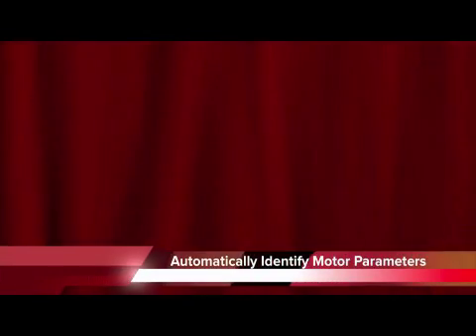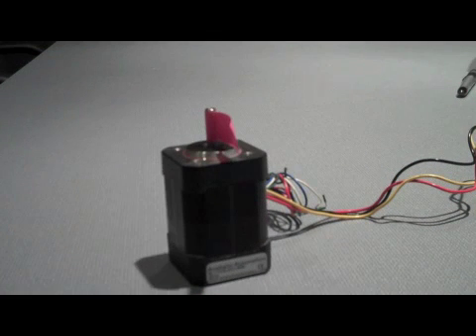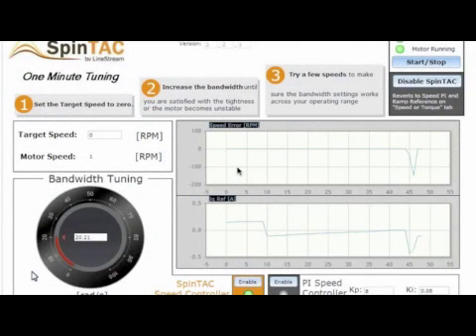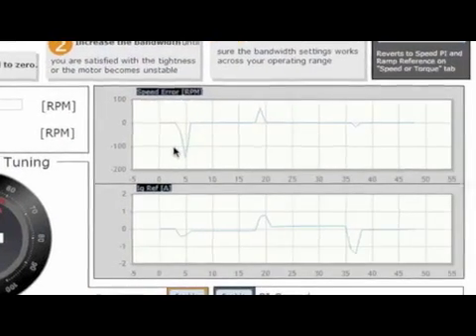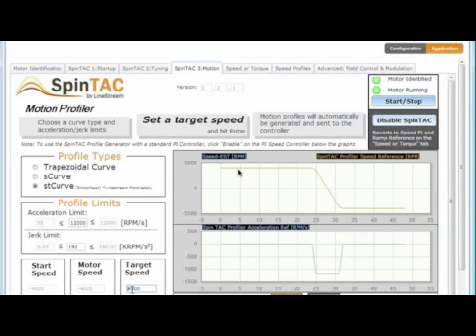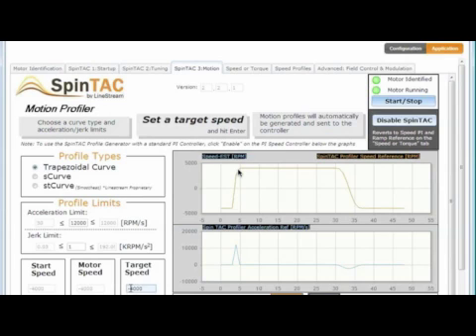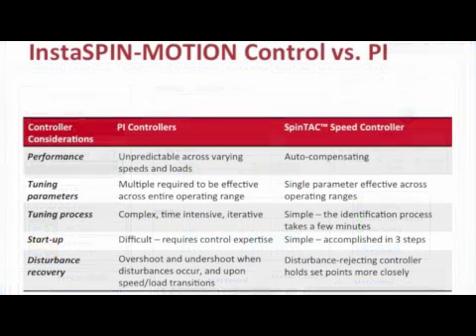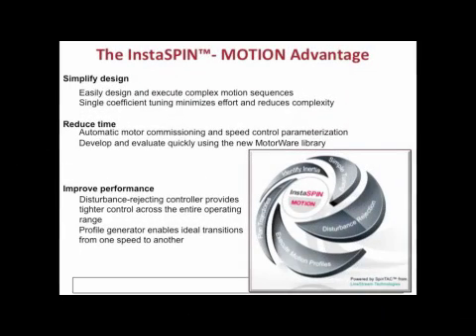InstaSPIN-MOTION Getting Started & GUI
See how InstaSPIN-MOTION solves motor control challenges and how easy it is to get started.